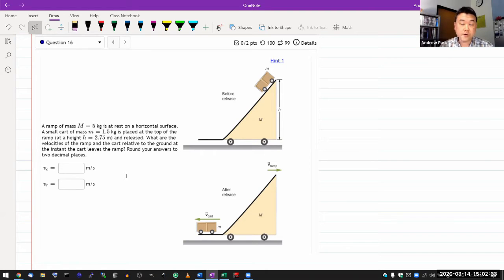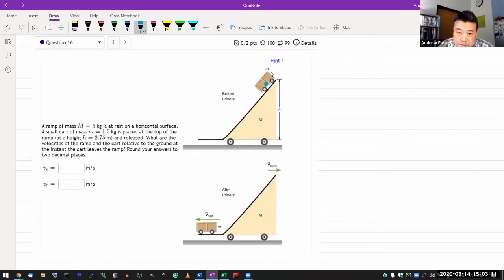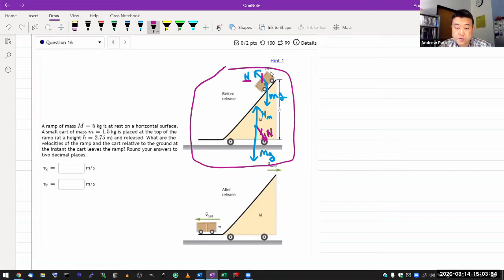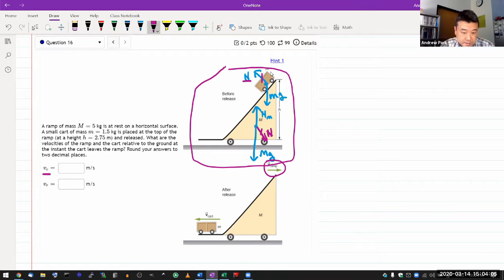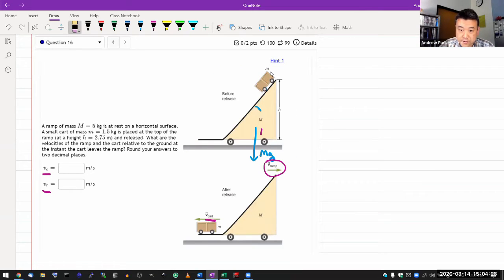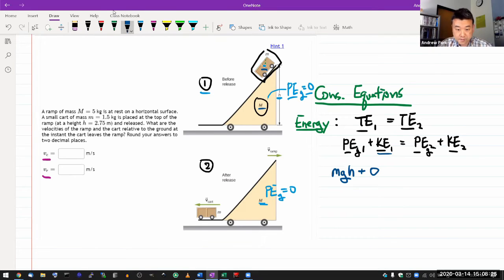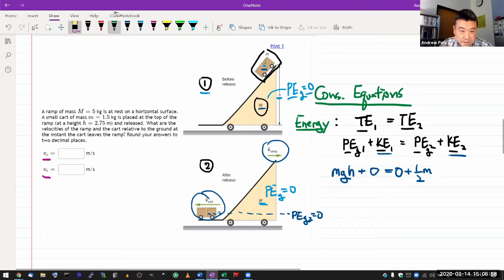Physics 4A - OpenStax University Physics Vol 1, Chapter 9, Problem 117